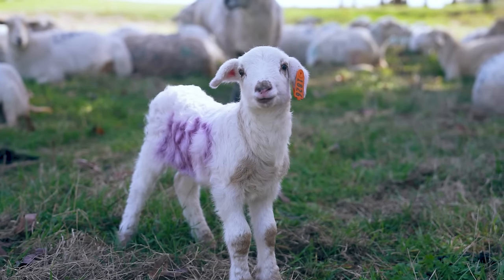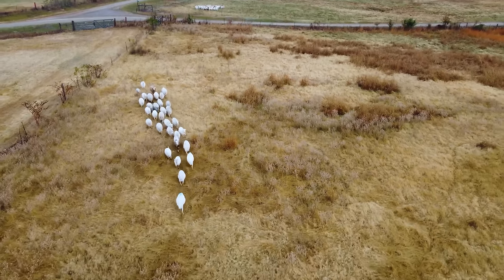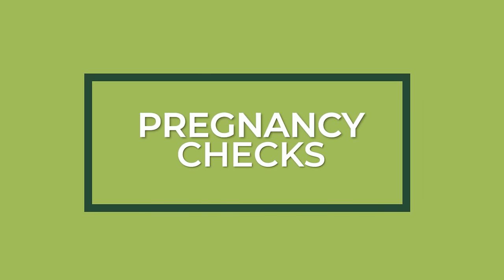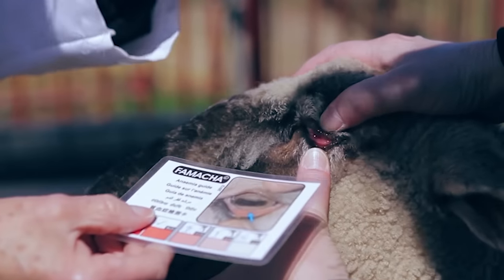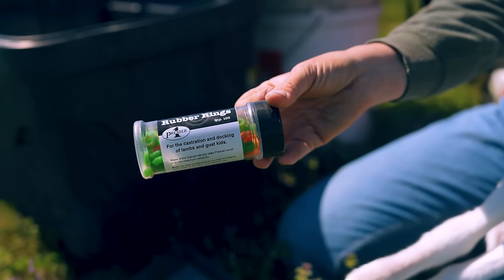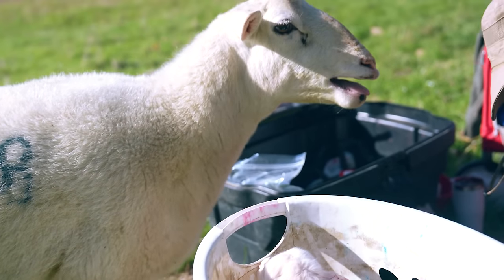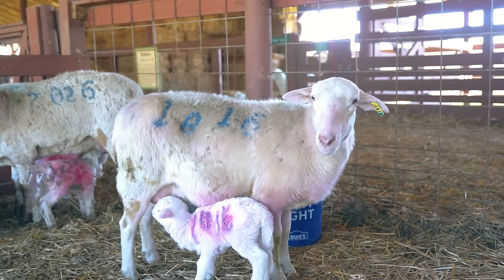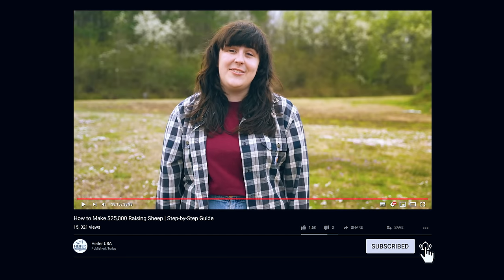Make Money Raising Sheep [Complete Guide]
At Heifer USA, our sheep farm has been thriving for decades, and now we're teaching YOU everything you need to know about sheep breeding season: how we breed our sheep naturally in season, how we care for pregnant ewes, how we stock our lambing toolkit, how we maintain thorough lambing records, and MORE. If you're learning how to raise sheep, follow this sheep business plan and see how we made over $25,000 in revenue in one cycle of breeding sheep and raising lambs on pasture! 💸

⏰ TIMECODES ⏰
00:00 – Introduction
01:02 – Part I: Breeding
02:06 – Preparing for Breeding Season
09:24 – Introduce Rams for Breeding
10:50 – Part II: Pregnancy
10:57 – Ultrasound Pregnancy Checks
12:36 – Recovery for Breeding Rams
13:48 – Caring for Pregnant Sheep
15:27 – Body Condition Scoring for Sheep
16:02 – Mouth Checks for Sheep
16:29 – FAMACHA Scoring for Sheep
17:46 – Nutrition for Pregnant Ewes
18:46 – Paint Branding Ewes
19:40 – Part III: Lambing Season
19:45 – Lambing Supplies Checklist
23:24 – Field Processing Newborn Lambs
24:40 – Eartagging Lambs
25:10 – Weighing Lambs
25:33 – Treating Lamb’s Umbilical Cord
25:49 – Lamb Castration
26:29 – Paint Branding Lambs
27:11 – Returning Lambs to Ewe
27:54 – Lambing Records
29:05 – Caring for Newborn Lambs
31:15 – Treating Illness in Lambs & Ewes
33:23 – Rotational Grazing
34:24 – Part IV: Sales